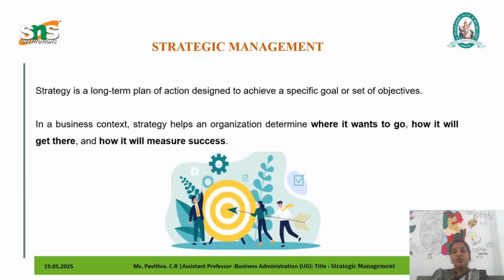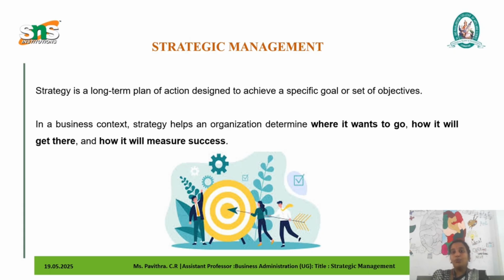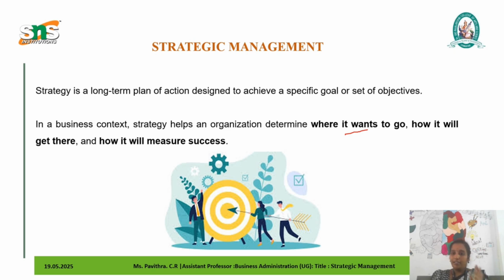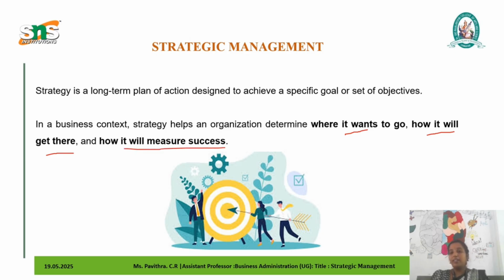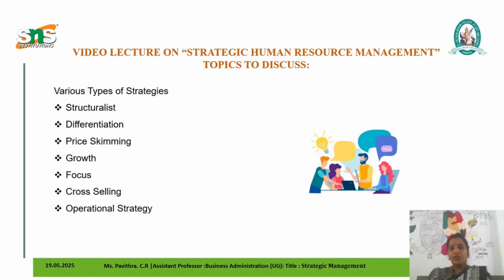Strategies| Strategic Human Resource Management| SNS Institutions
A video lecture series on Strategic Human Resource Management. In this video we have discussed strategies and their importance in business.
Strategy:
A strategy describes how the ends (goals) will be achieved by the means (resources). Strategy can be intended or can emerge as a pattern of activity as the organization adapts to its environment or competes. It involves activities such as strategic planning and strategic thinking.